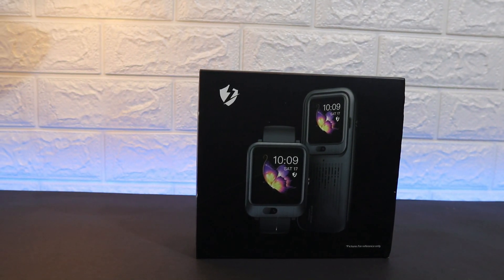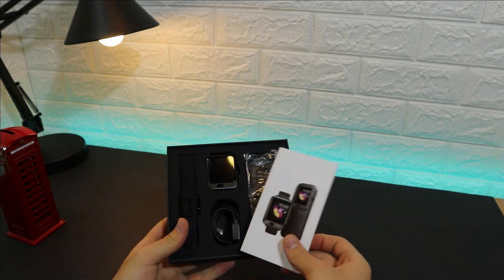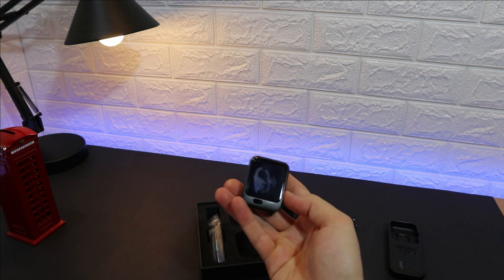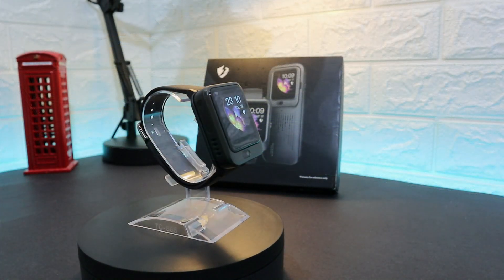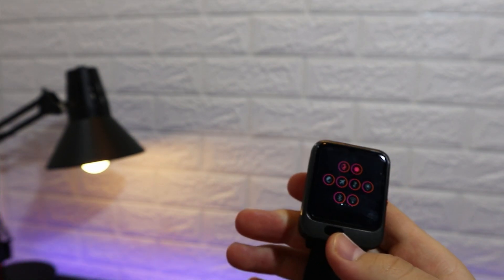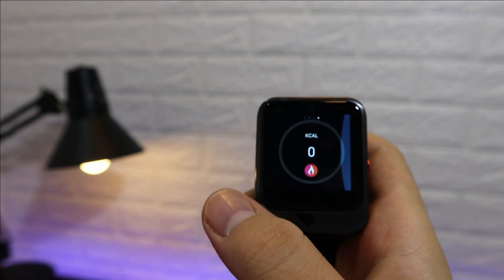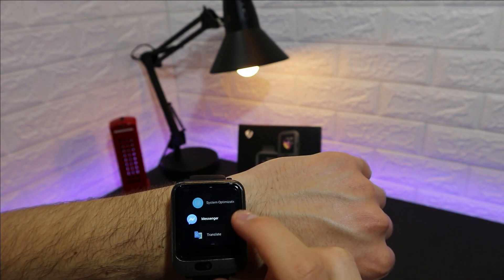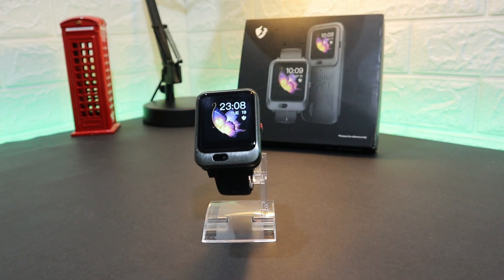Lemfo Lem11 Unboxing and Review